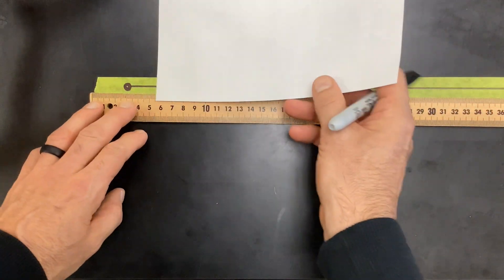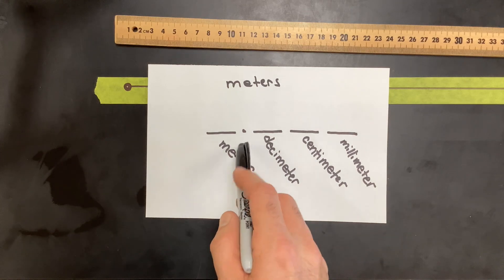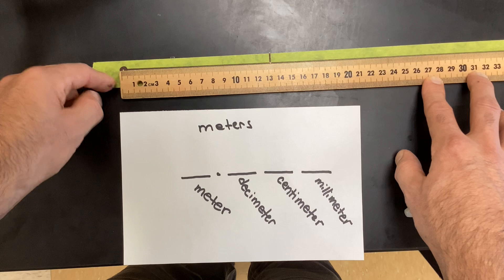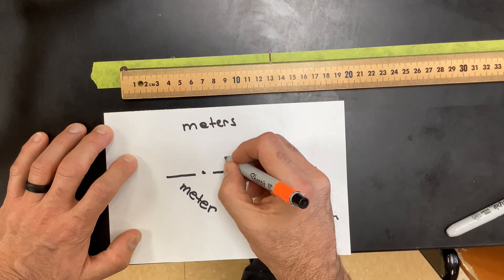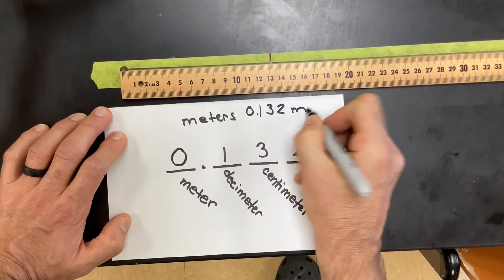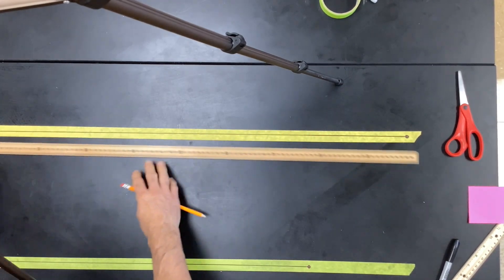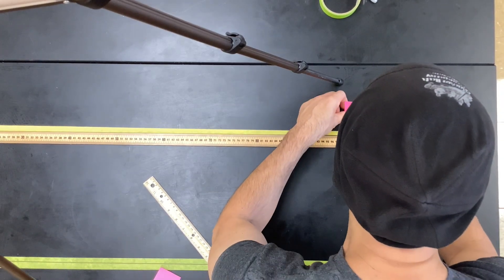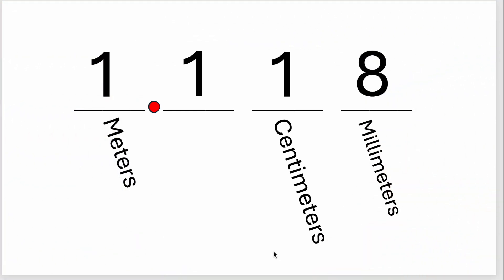Measuring with Metrics #2 Measuring Length with a Meter Stick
In this video I will review how you measure a specific length using a meter stick.